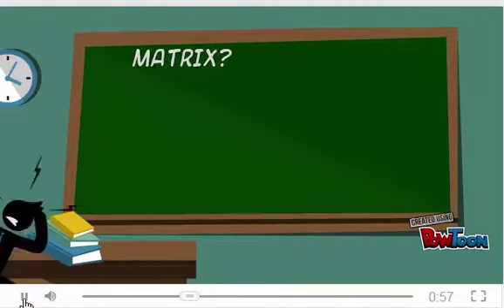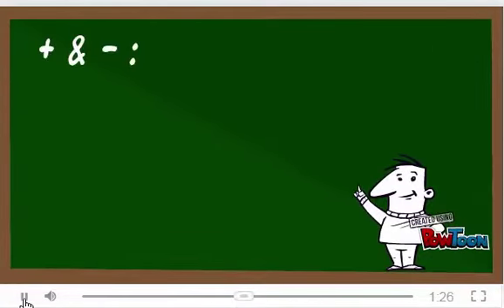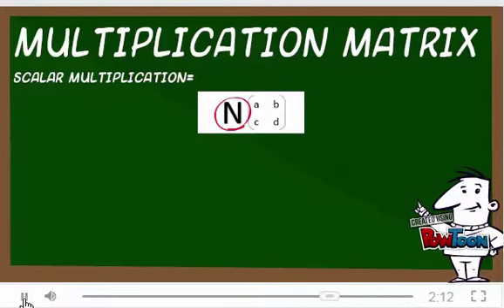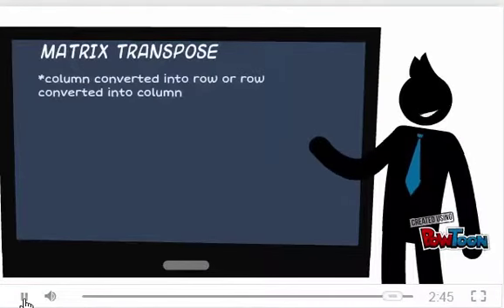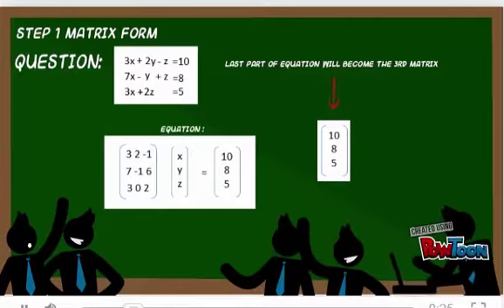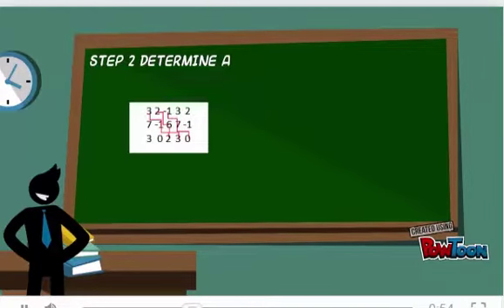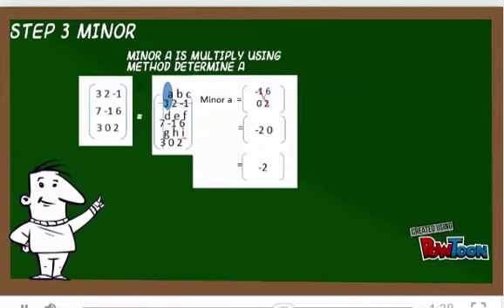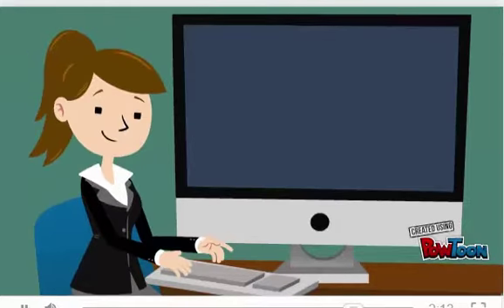Matrix 2016 New